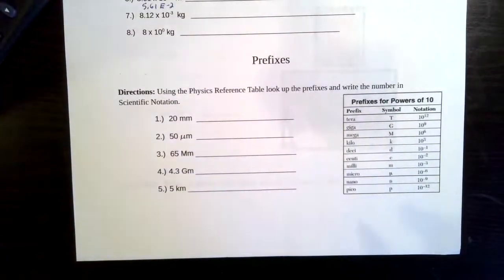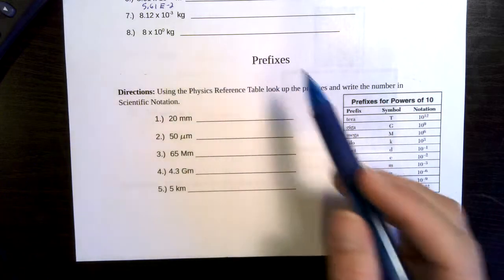Hints: Power of tens, using calculator from class.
Hints to worksheet